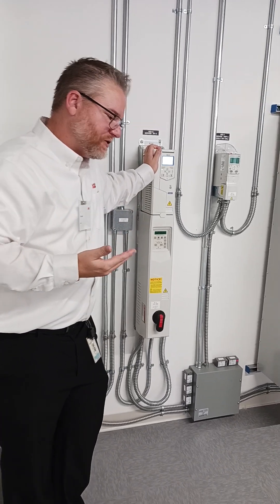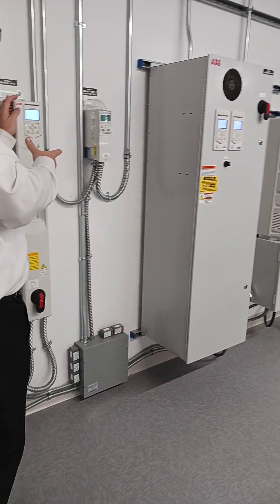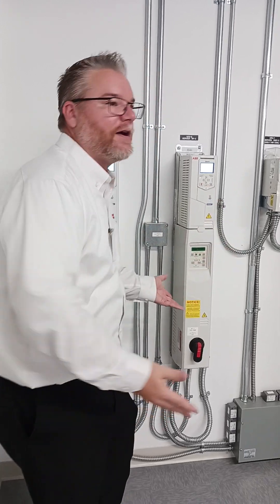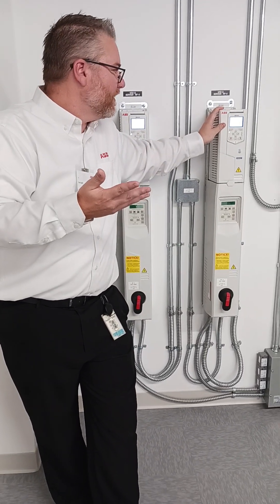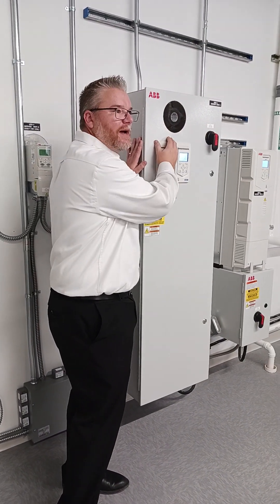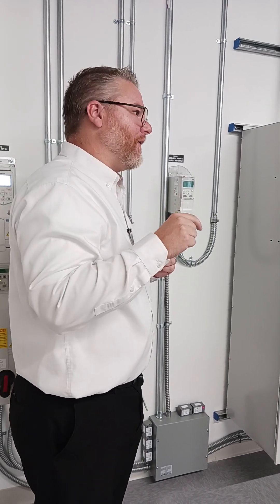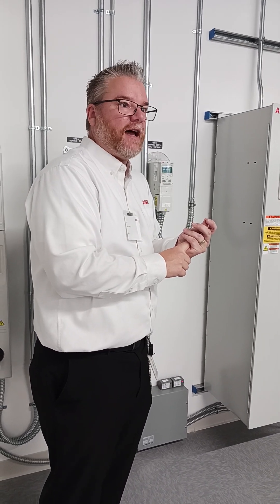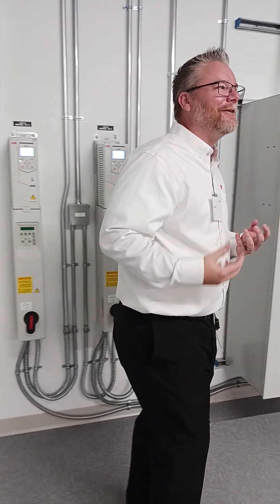ABB new facilities: Variable frequency drive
Variable frequency drives save energy, providing only as much speed to an application as needed, rather than running all-out, then wasting energy by throttling output down, said Tim Skell, ABB global HVACR application engineering manager (HVACR stands for heating, ventilation, air conditioning, refrigeration). Drives eventually fail, and if redundancy isn’t built in, a bypass can be provided, so at least the application can run while the drive is replaced. Drives also differ in power quality, a discussion that’s needed depending on the application, he said, during a site tour at the ABB New Berlin, Wisconsin, facility. Courtesy: Mark T. Hoske, Control Engineering, WTWH Media